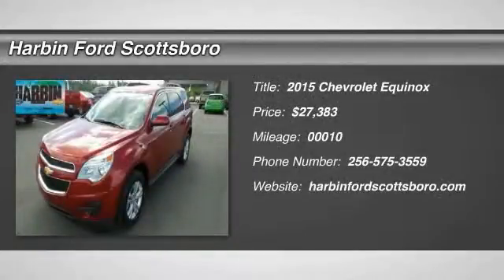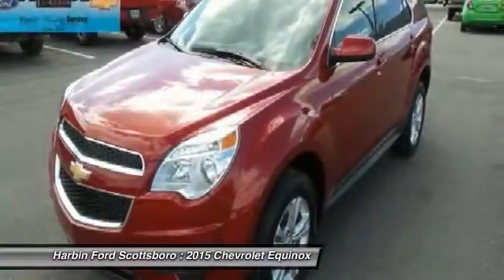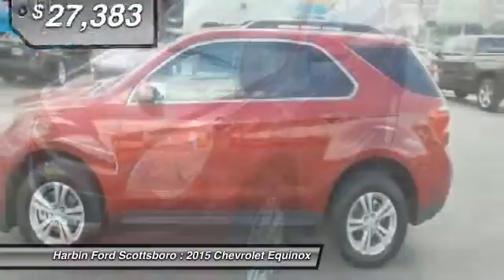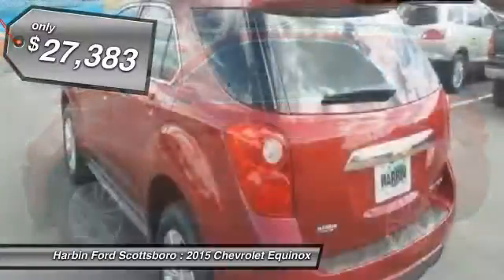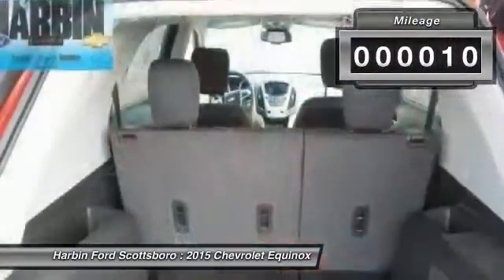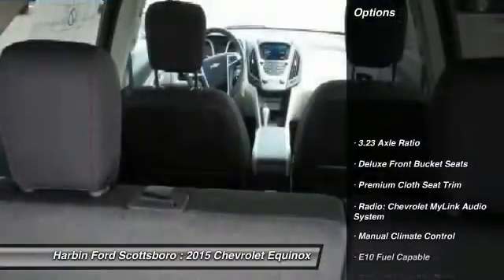2015 Chevrolet Equinox Scottsboro AL 15X0730H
2015 Chevrolet Equinox LT - $27383

You'll love this 2015 Chevrolet Equinox. This is a vehicle you'll want to take home. With 10 miles, it features Automatic transmission and an exterior color of Red. Call and get in touch with Harbin Ford Scottsboro directly, and be the first to open the vehicle door today!